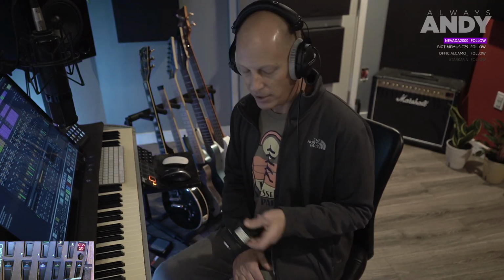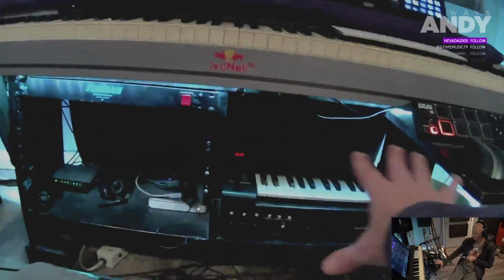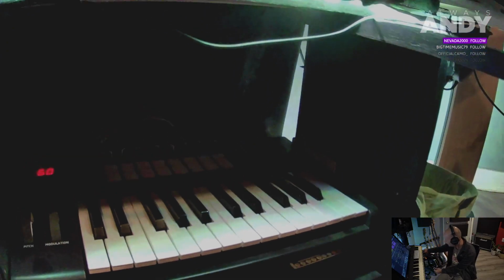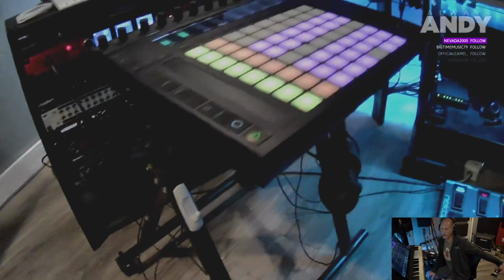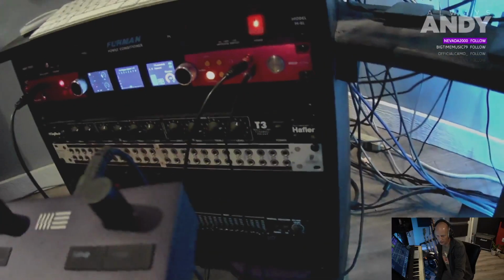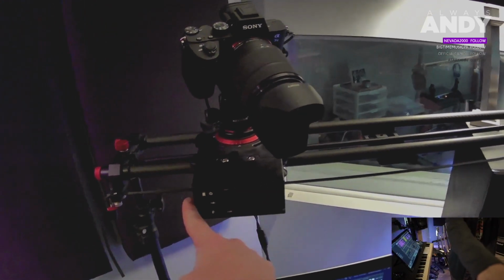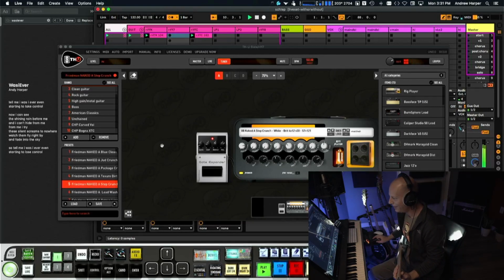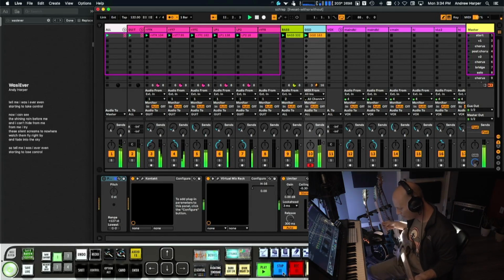ULTIMATE Rig Setup Tour | Streaming Rig | Prod Setup | Ableton | Furniture | Controllers | Studio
I get asked a lot about what's in my setup right me, so here's the dirty behind the scenes video. Lol. This is why I never turn the lights on. xD

New content on the reg.